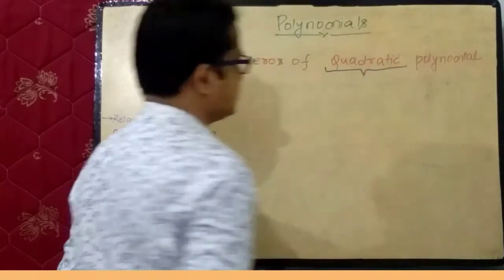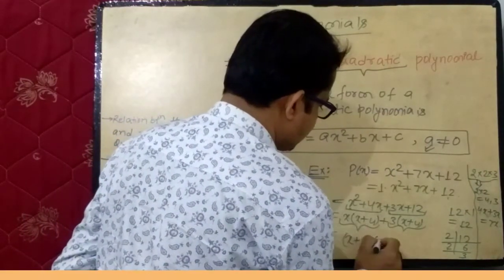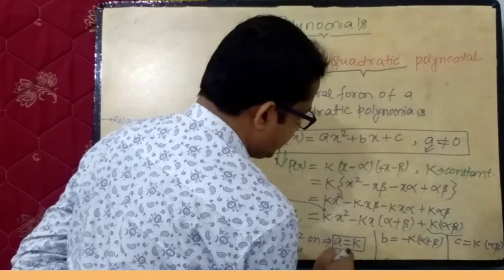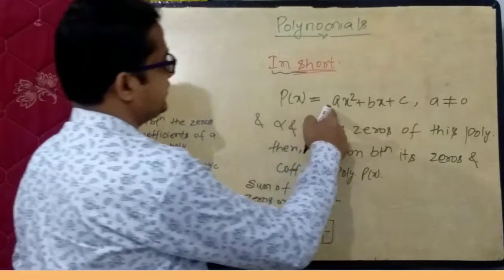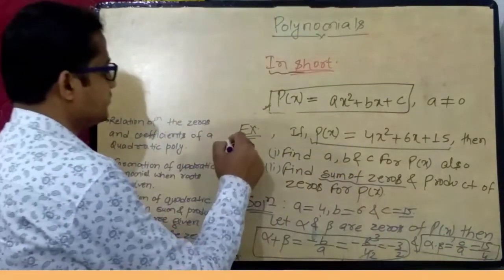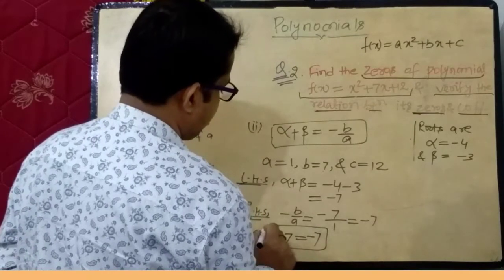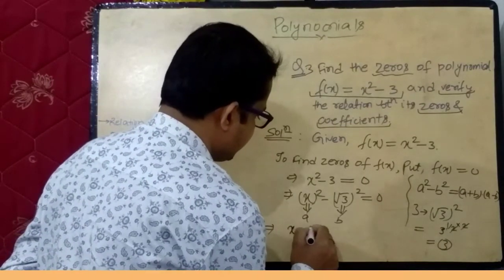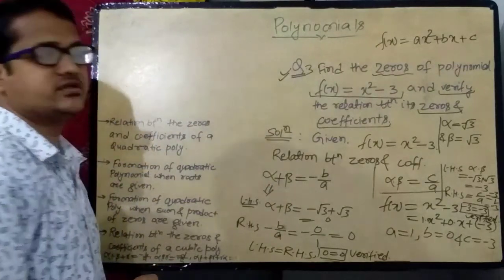Lecture 17, Polynomials part-3, Formation of quadratic poly. when roots are given, zeros of poly.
This lecture is related to polynomials in which i have explained formation of quadratic polynomial when roots are given. Also i have explained formation of quadratic polynomial when sum and product of roots of quadratic polynomial are given.

How to find roots of quadratic polynomial is also explained in this lecture.

For better understanding watch video completely.

Below are links of previous lectures